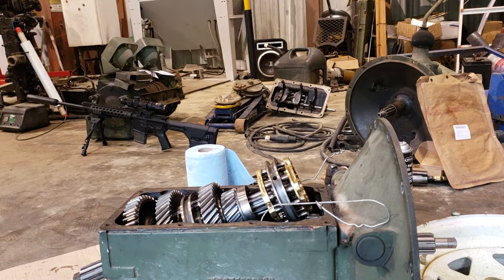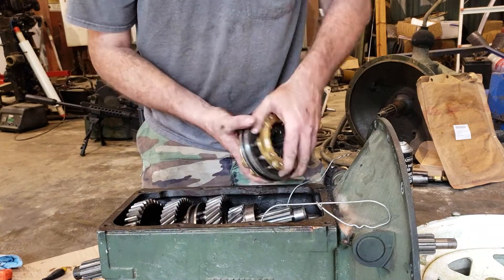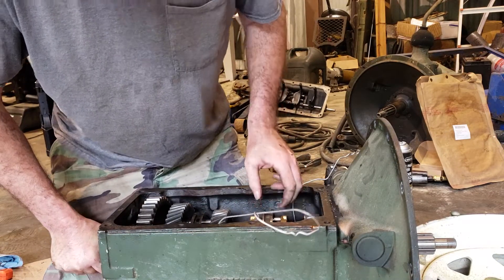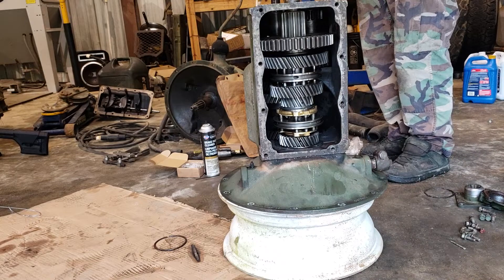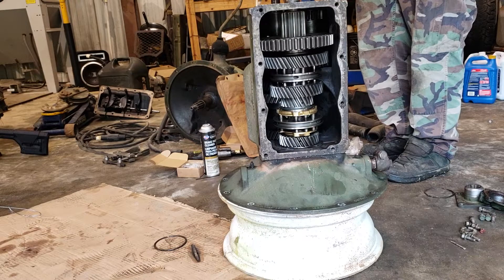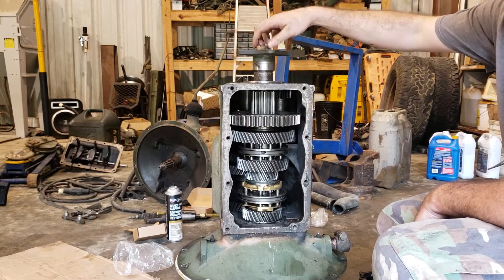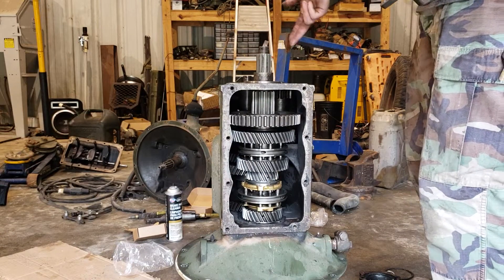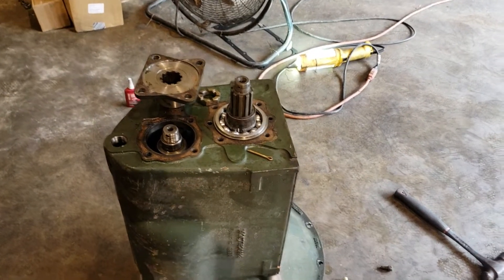M35A2 transmission, the Spicer 3053A, notes on final assembly.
How to assemble your Spicer 3053A.